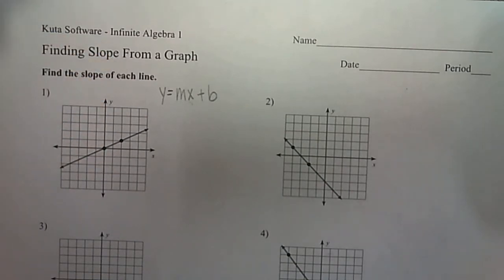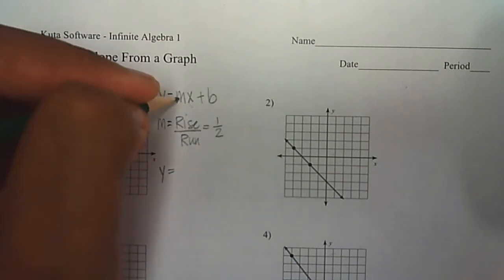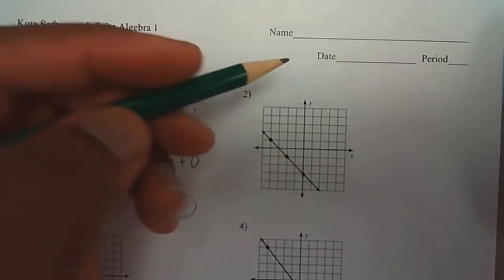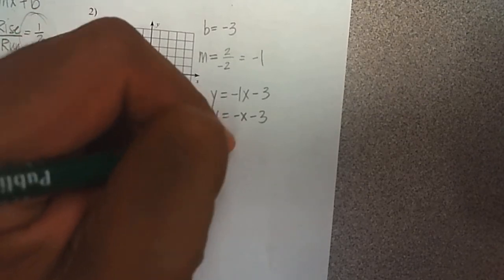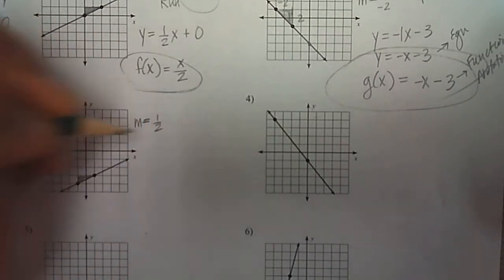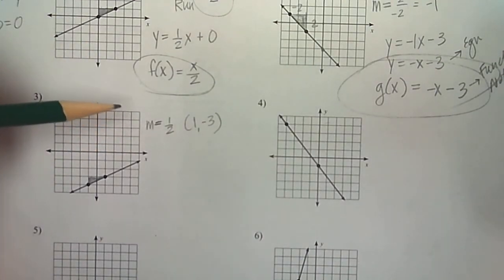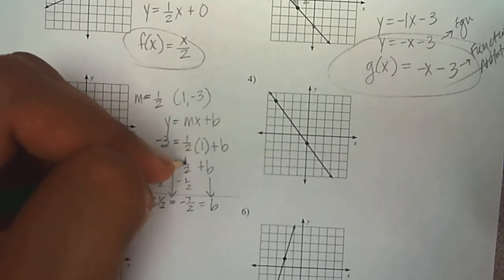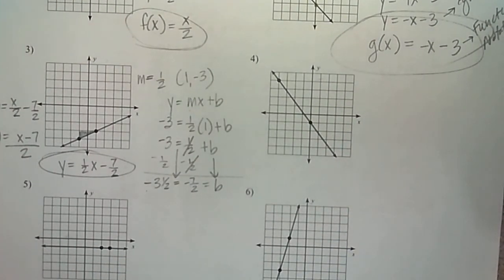Find Slope From a Graph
Slope-Intercept Form & Function Notations